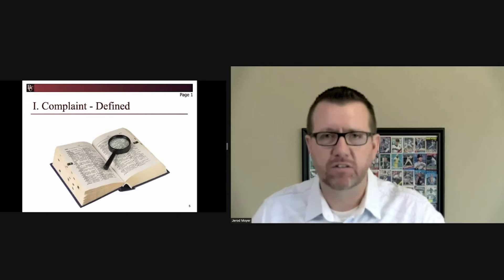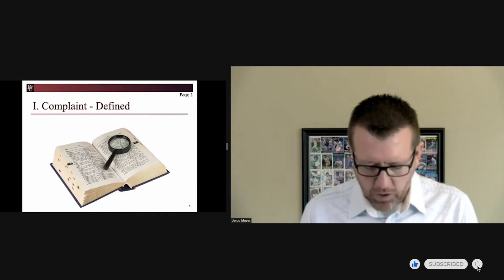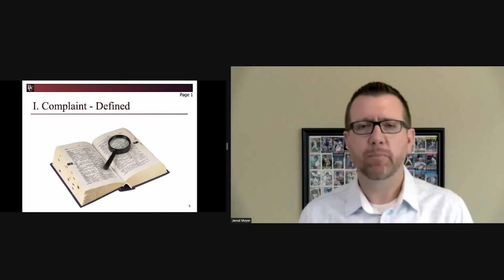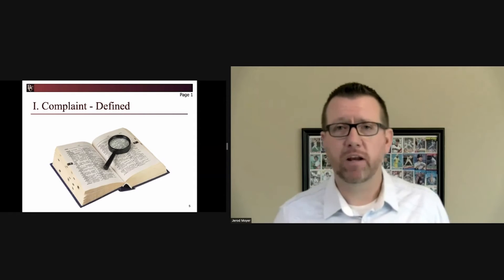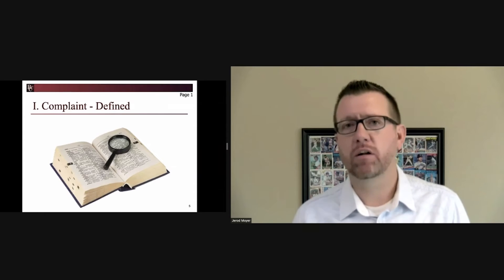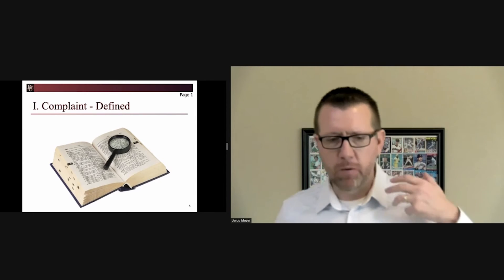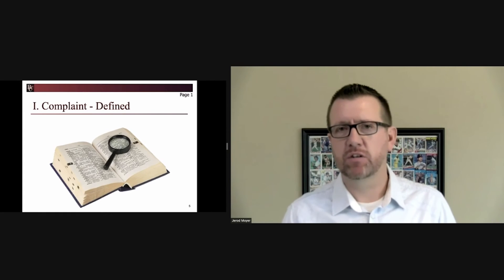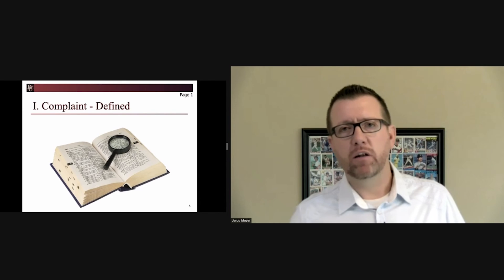Complaint Defined Clip 1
Let's talk about complaints, just the general idea of them. Let's talk about the definition and really why is this a discussion, or a topic for discussion, within our industry?

I think that's maybe the best place to start is the why. Well, the why, it's about information. Hey, complaints happen. I don't care what sort of business you're in, whether banking or some other form of retail or sales or whatever it may be, complaints happen, and complaints are really information. In their simplest form, it's information that the person the complaint was provided to has a choice at that point. Okay? The choice is to deal with the complaint, utilize the info, find some value, or completely ignore it. And I know in a lot of industries, maybe a lot of businesses you've dealt with, it gets ignored, and I'm going to try to kind of try to change your tune on that.

Now part of this, the angle is that the regulatory agencies have put a huge value on this, so they're making it a priority, but let's just set that aside for a moment. Yeah, regulatory priority, but let's find another way to sell this and get more buy-in. This information is precious, and I'm going to give you more on that here in just a moment.

Now, the regulatory change, okay? What's the push coming from? Well, it's the regulators, but it's also your peers, okay? Your peers have determined, many of them, just how valuable this information has come to be. And so, when regulators go into financial institutions, when review teams like ours go into financial institutions, we see how they do it, and we find some really cool things they're doing. Some items are working really well, and we take that to the next financial institution. Okay? And so it becomes this evolution. That's what's really pushing the change, the evolution if you will. It's your peers pushing to move from good to great.